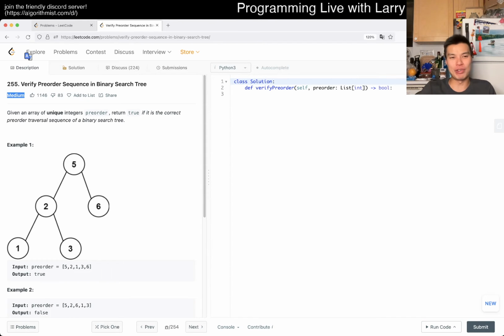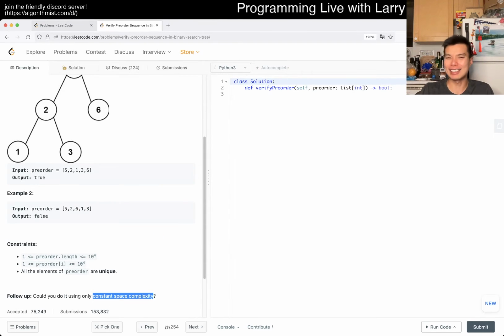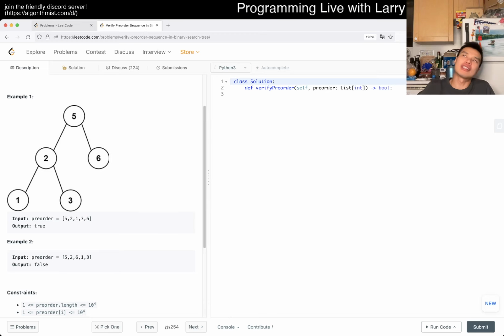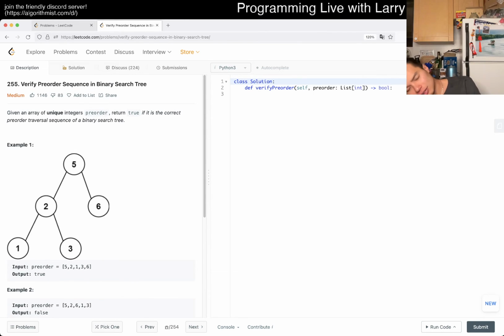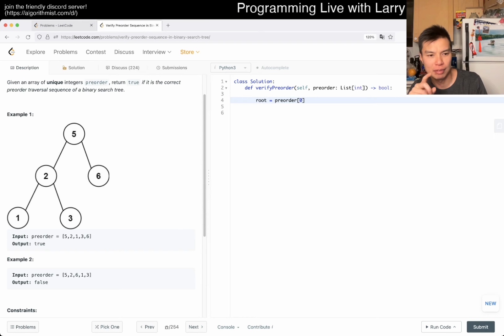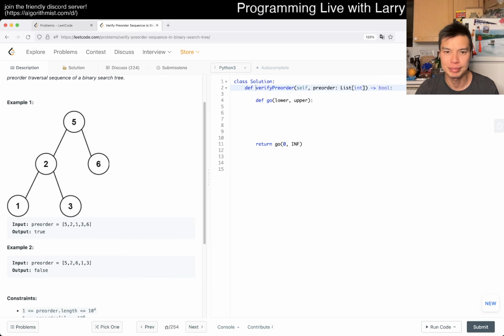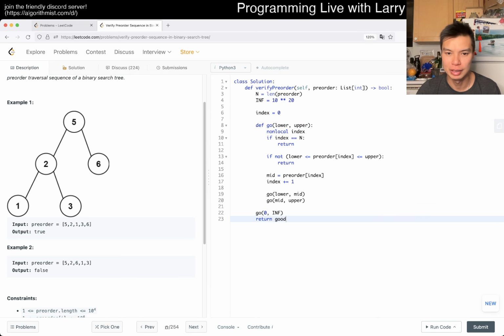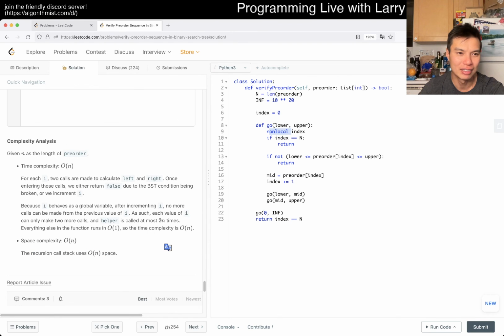255. Verify Preorder Sequence in Binary Search Tree - Week 2/5 Leetcode April Challenge